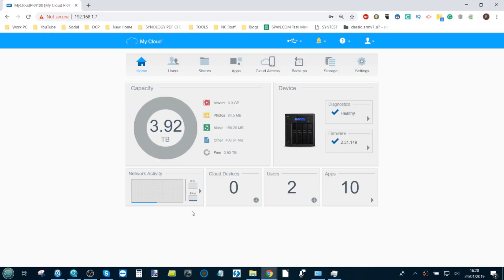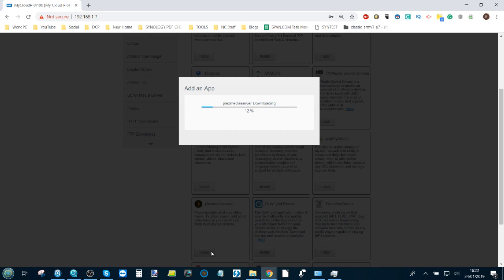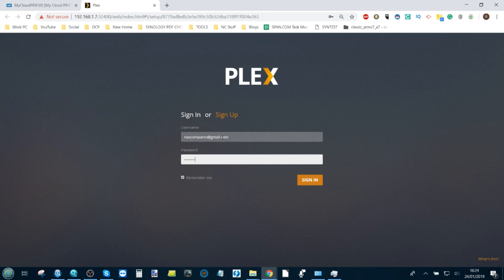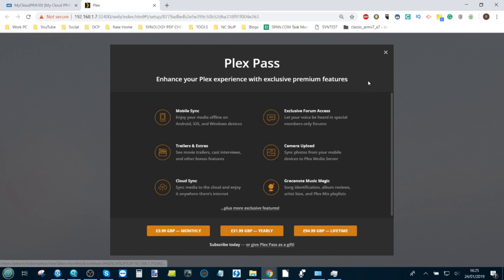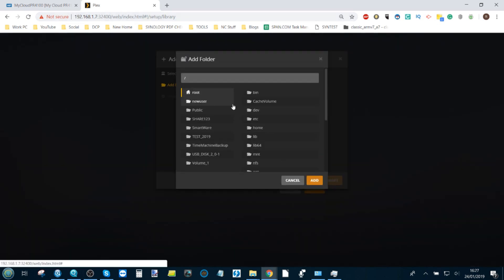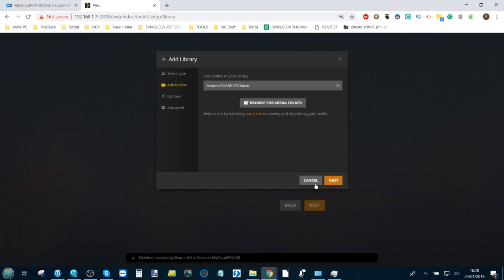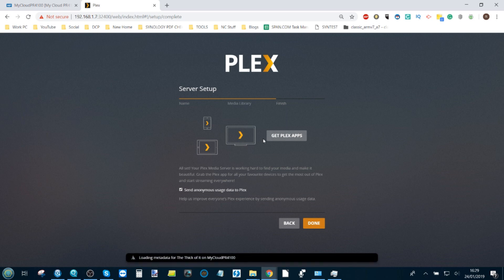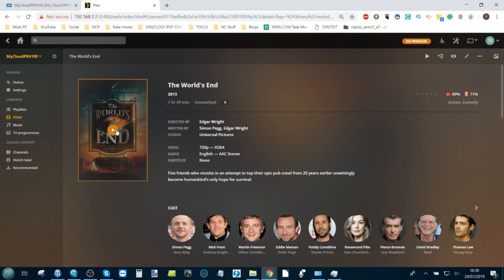WD Plex Setup and Adding Media in 2019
This description contains links to Amazon. These links will take you to some of the products mentioned in today's video. Best Plex Media Server NAS to Buy in 2019

If you are looking to upgrade your multimedia setup in 2019, chances are that you have already heard of the great multimedia application, Plex Media Server (PMS), that allows you to access all your movies and boxsets anywhere in the world, on almost any device! Plex is supported by everything from Smart TVs and Consoles, through to iOS and Android Phones – this incredibly accessible and intuitive media application provides all your owned media to you, as well as dressing it with titles, descriptions, background studio information, cast lists and recommendations for other shows!

It is the perfect multimedia tool for those that want the colourful and information user interface similar to Netflix and Amazon Instant, but want to enjoy their own media, rather than stream/rent media from an online source! If you are looking to build your perfect Plex Media Server, it is highly recommended that you use a Network Attached Storage (NAS) drive. This affordable server solution for plex means you have a discreet solution that is easy to setup, easy to forget and will just run in the corner of a room/cupboard as your multimedia centre and let you access all your films, box sets and home movies ANYWHERE in the world. However, choosing the right NAS for a plex media server can be difficult. Big brands such as Synology, QNAP, Asustor, WD and Netgear all have a range of NAS drives available that all promise to support the Plex Media Server application (which is FREE), but each performs better or worse than another. So today, I want to discuss the Top Plex Media Server NAS from each brand, at £500, £1000 and £2000+.

mportant Considerations When Using Plex Media Server on a NAS
Although the Plex Media Server application is available for NAS drives, mobile phones, tablets, PCs, TVs, consoles and more, the way you plan on using it will certainly change the kind of NAS you will need for your perfect plex media server NAS. There are so, so many options that are open to you and though you can just select the default/base setup for ease, if you want a more tailored PLEX NAS, you will need to factor the following considerations before choosing the right NAS drive.

720p, 1080p and 4K on a Plex Media Server NAS
The resolution and format of the media you want to watch should be taken into consideration. For a start, although a massive 4K version of Avengers will look spectacular on a modern Smart TV, it will be huge overkill in file size and resolution for a mobile phone and in most cases for smooth playback, low mobile data use and just ease of access, a NAS will resize/change the file to a format to a version that is better for the device you are watching on. If your video library contains a big mix of high-resolution media and/or you are going to be watching on a range of different devices, then you should spend a little more for a NAS with a much more capable CPU inside.